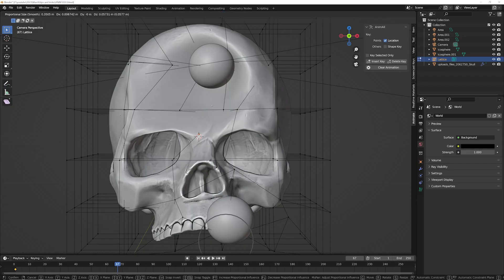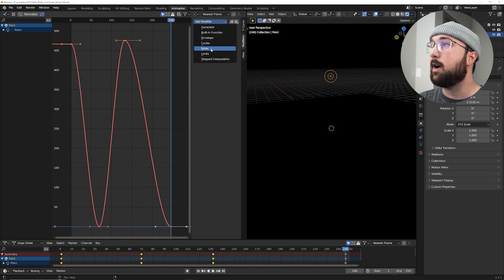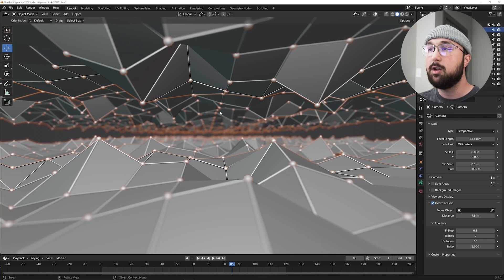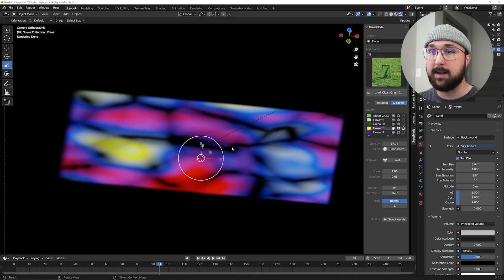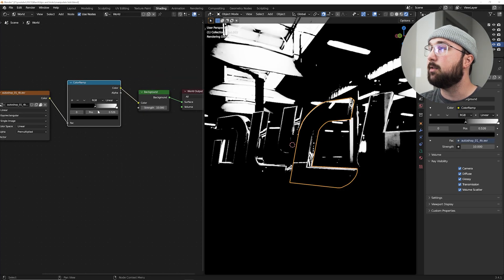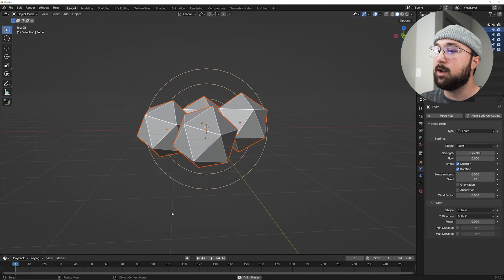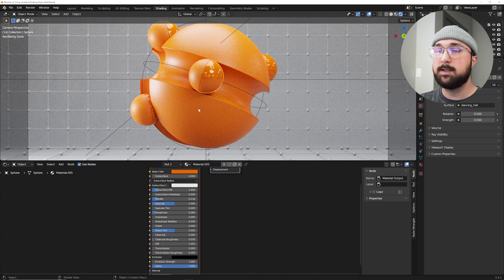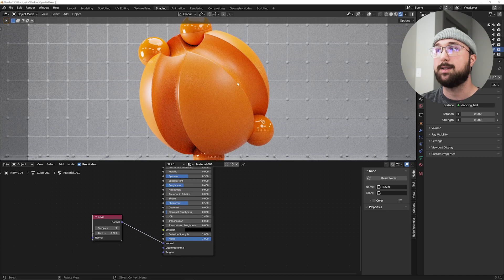10 Tools & Tricks in Blender You Need To Use Today!!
In this Blender tutorial I will go over 10 really cool tools and tricks to help make cool art, speed up your workflow, or just about anything else!